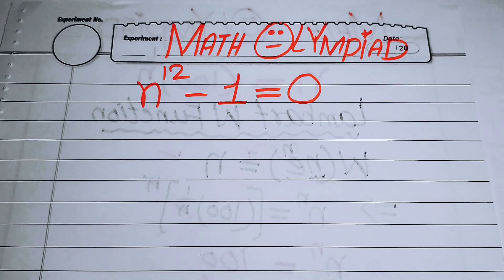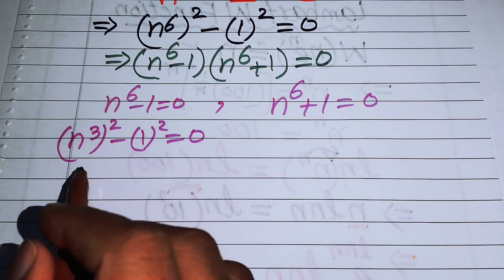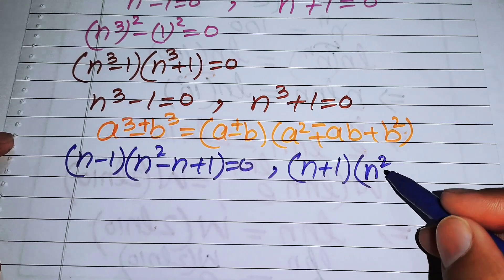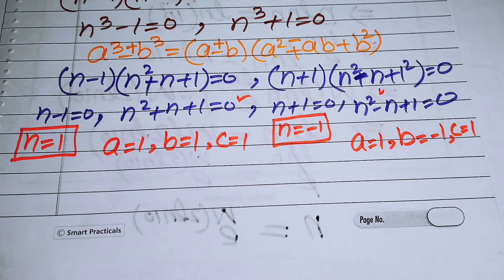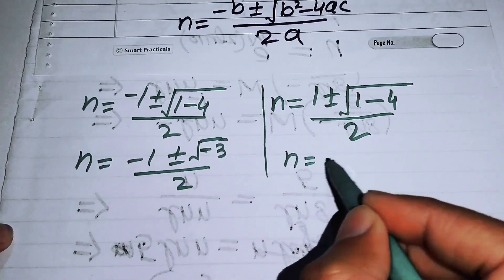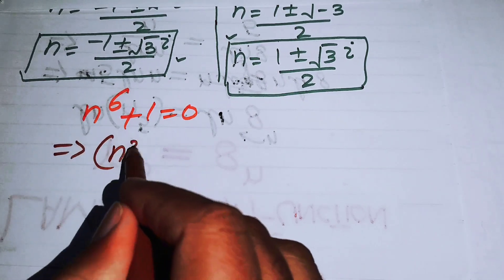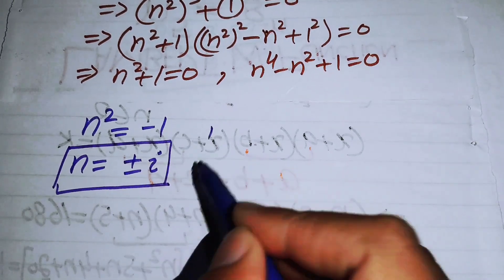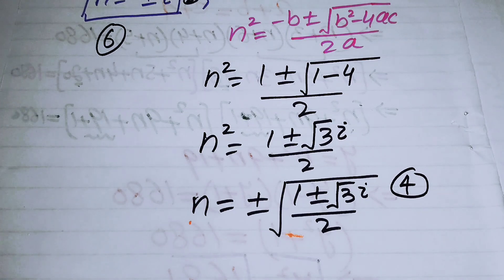A Good Math Olympiad Algebra Equation | Math Olympiad Questions | Beautiful Exponential Equation